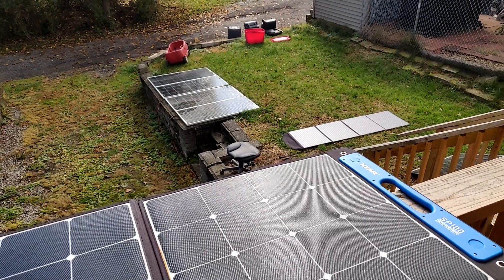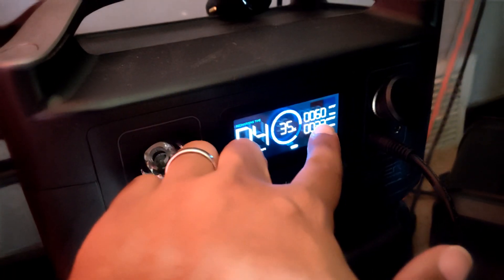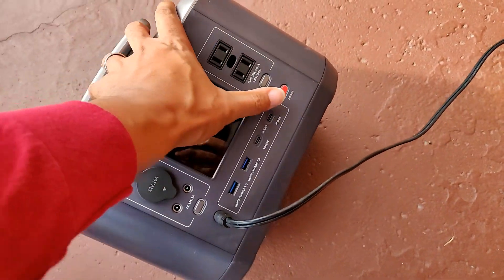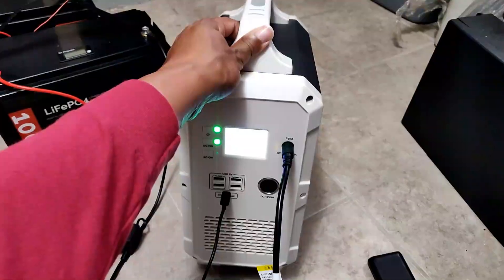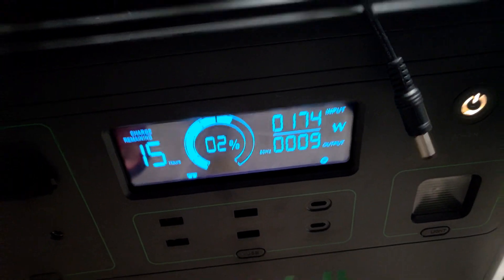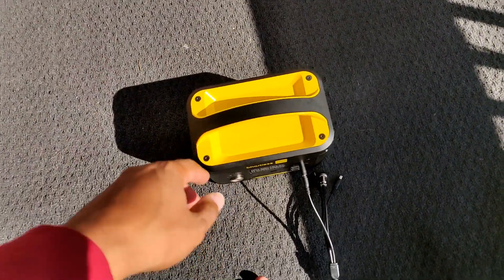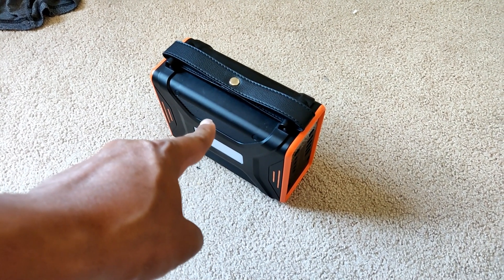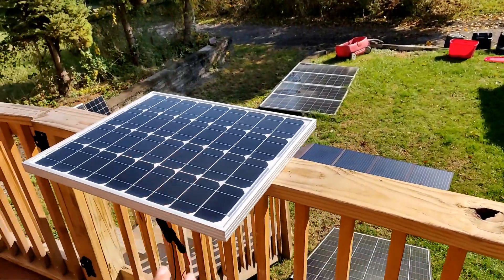Using EVERY SINGLE Solar Panel I Own!! - Winter Sun Sucks!!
Winter sun has been kicking my butt so I put every panel I have on a power station and I show you the watt output of each.

I'll pick someone in a few days for the joint **wink wink**
Just the brand name is sufficient.
48 states only
Spell the word correctly and I will respond to your comment and heart it to notify you.
You will have to pay for shipping